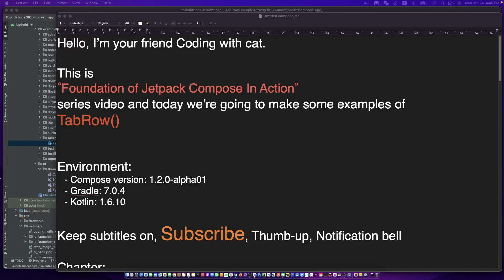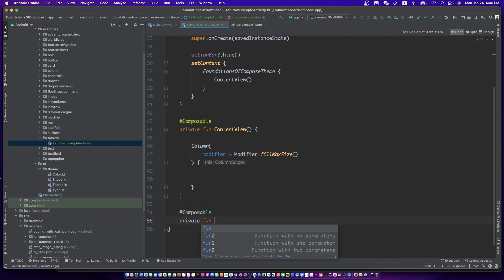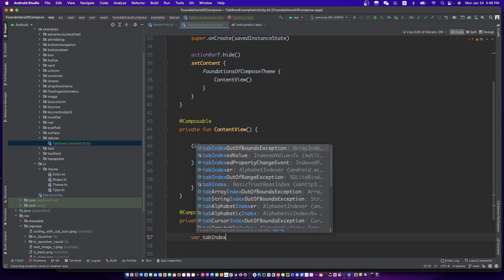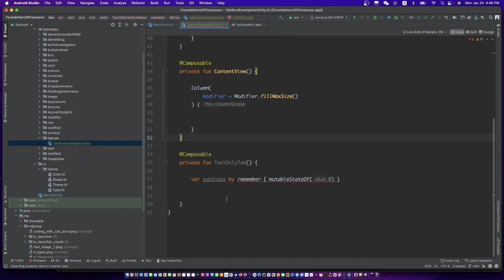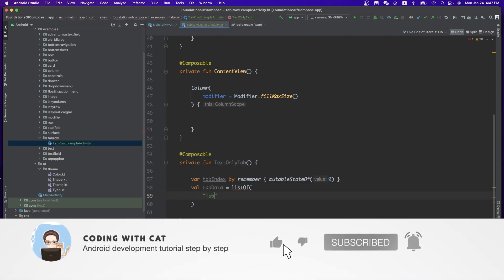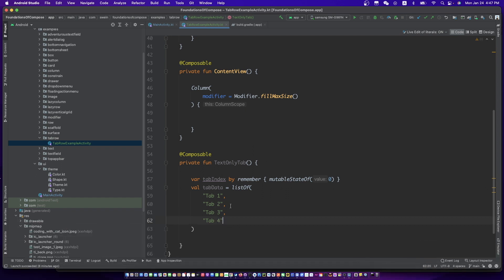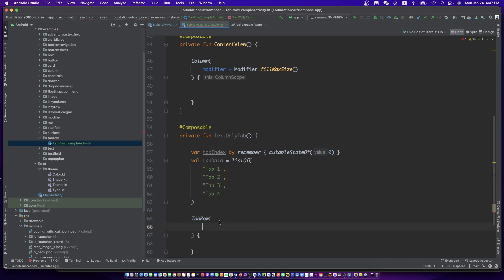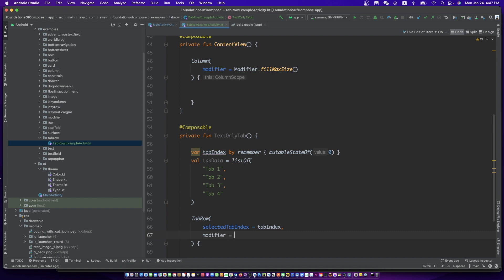jetpack compose tablayout | jetpack compose tabrow | android compose tabrow | compose tabrow day27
This is Foundation of Jetpack Compose In Action series video and today we’re going to make some examples of TabRow(). Same as tablayout in XML View.

Environment:
 - Compose version: 1.2.0-alpha01
 - Gradle: 7.0.4
 - Kotlin: 1.6.10

Chapter:
00:00 introduce
0:21 Text only tab row
2:58 Icon only tab row
4:10 Text and icon tab row
5:26 Custom tab Item
8:53 Custom tab row
12:27 Custom scrollable tab row

CN
我们来学习安卓全新UI框架 Jetpack Compose的基础吧。

KR
이번에 안드로이드 Jetpack Compose 가초를 같이 공부합니다.